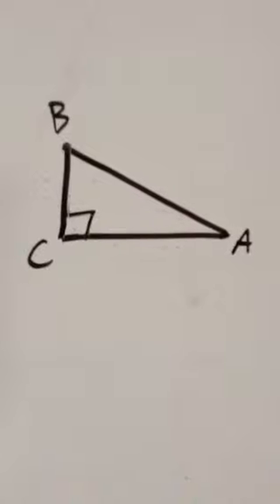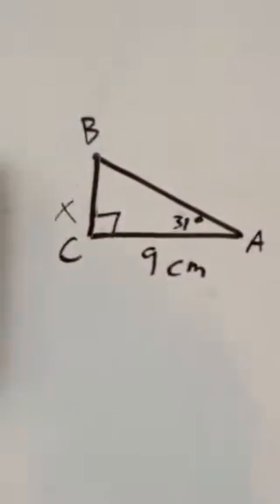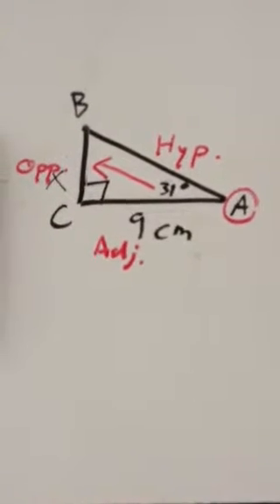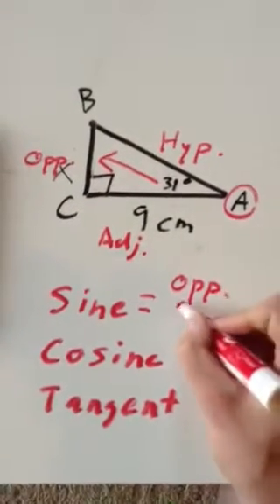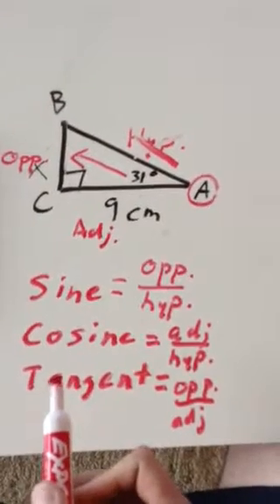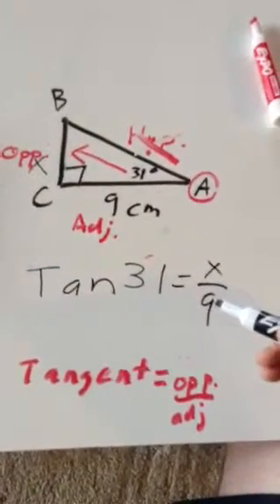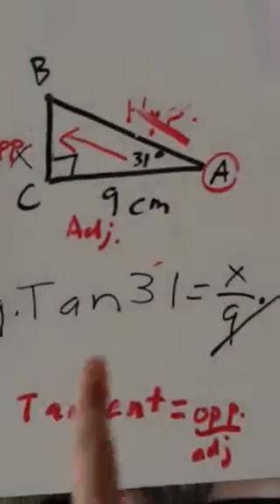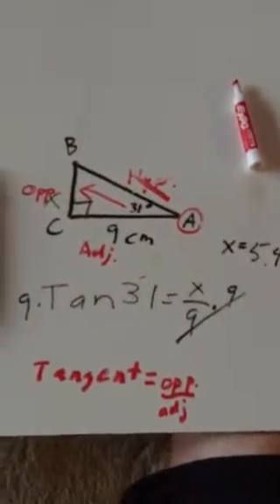Right Triangle Trig 1